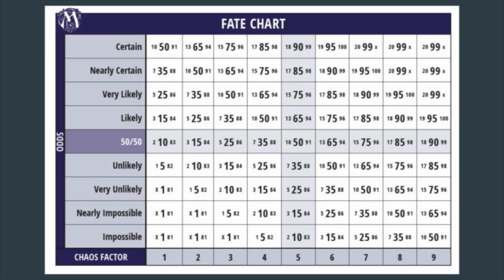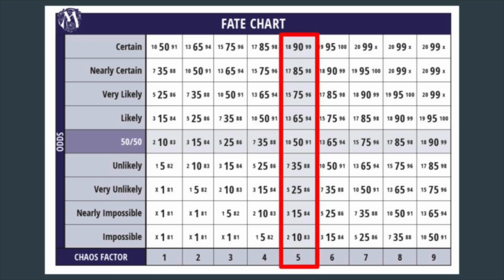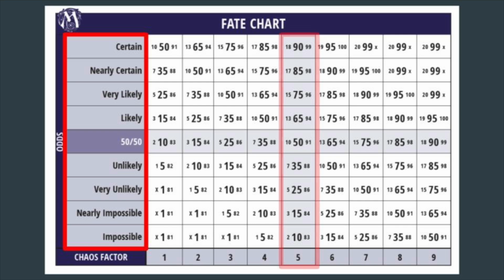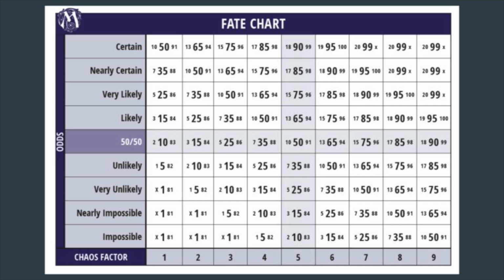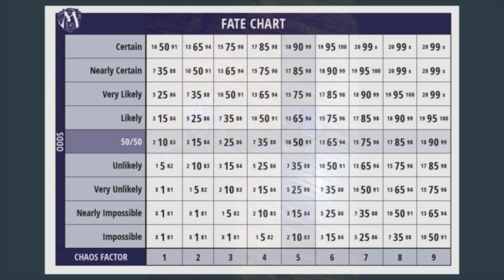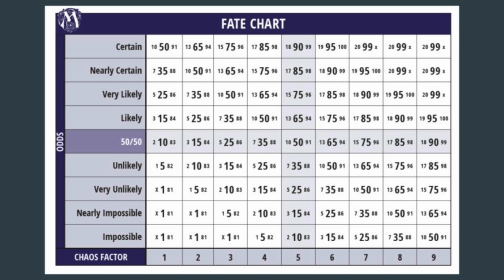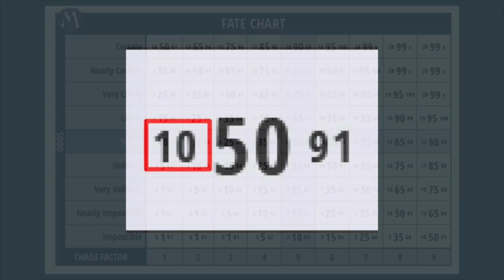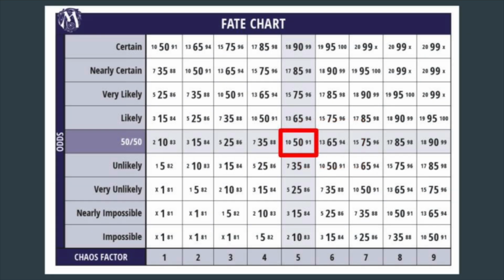Mythic GME Fate Chart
Overview of the Fate Chart from Mythic GME 2e.